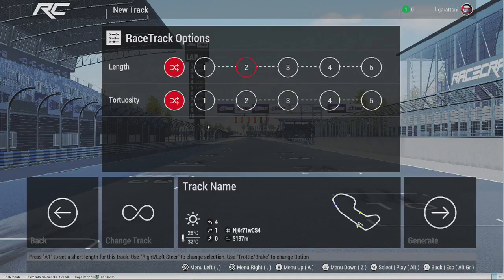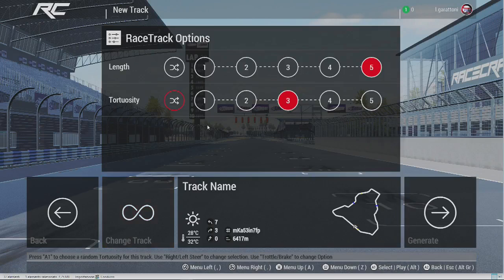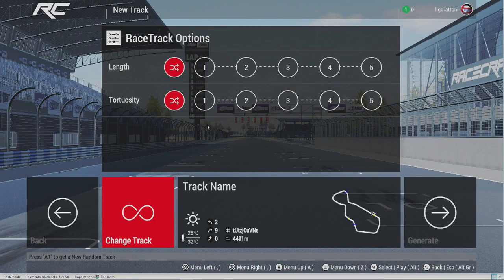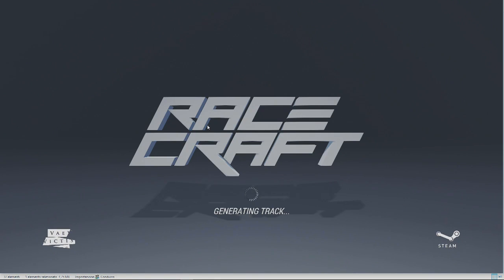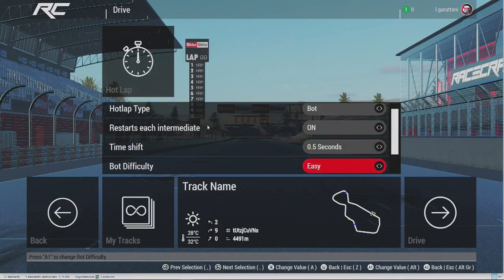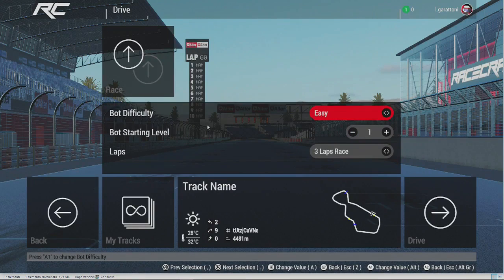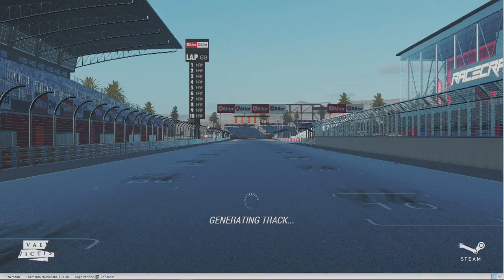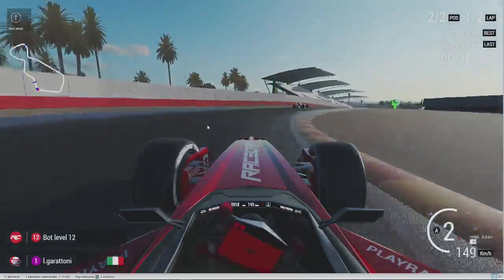Racecraft Live: New Interface and Alpha Version!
Recorded live on Twitch / 30th December 2015. Fabio and Antonio shows you the new interface of the game and the very first alpha version of Racecraft!